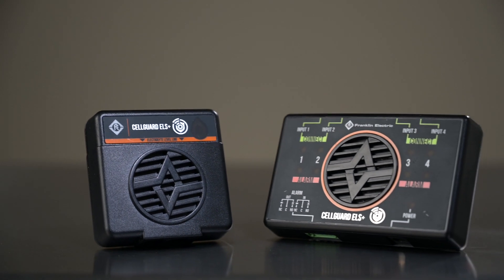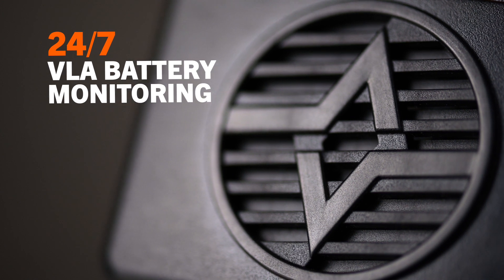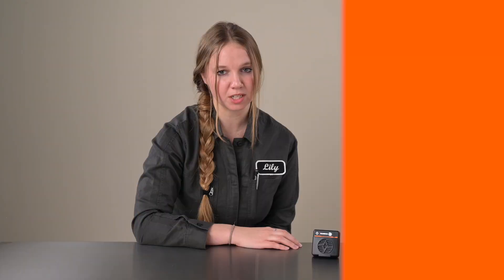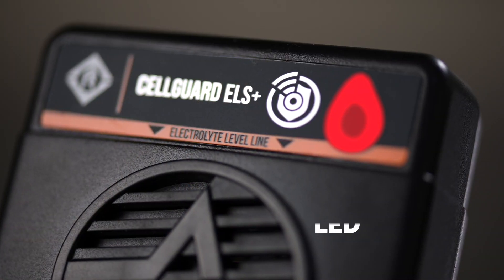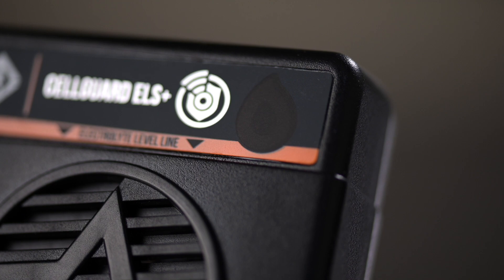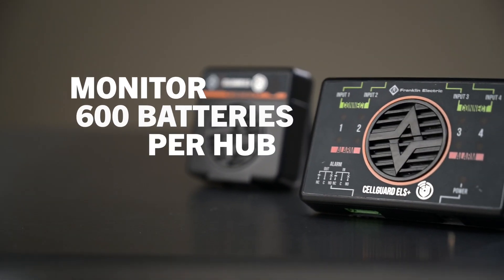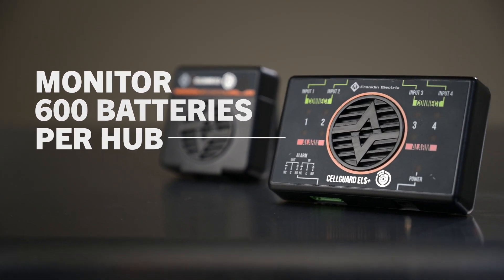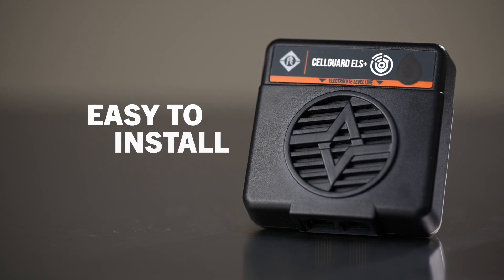CELLGUARD™ ELS+ Electrolyte Level Monitoring System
The CELLGUARD™ ELS+ Electrolyte Level Monitoring System provides reliable electrolyte level monitoring on Vented Lead Acid (VLA) batteries of any voltage, size, or design in Utility, Telecommunications, Data Centers, and Industrial Battery Plant applications.